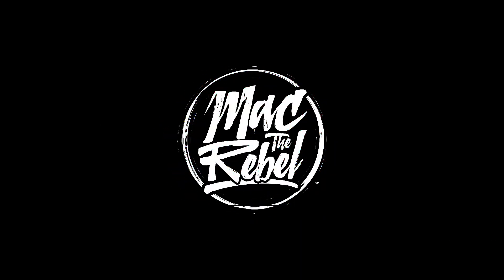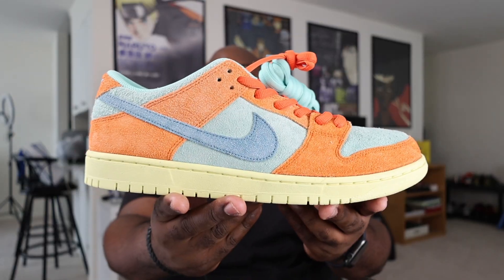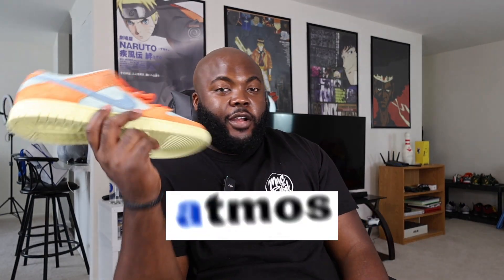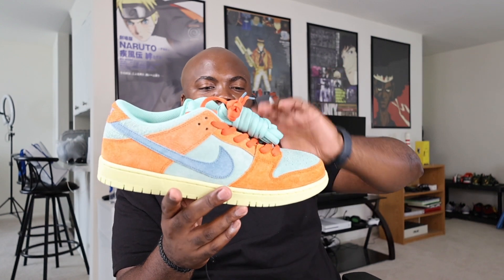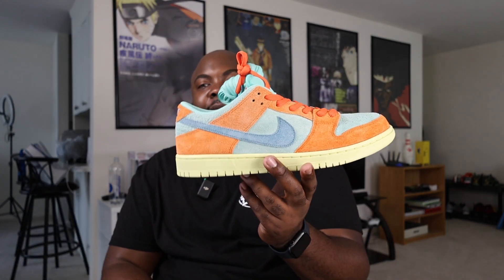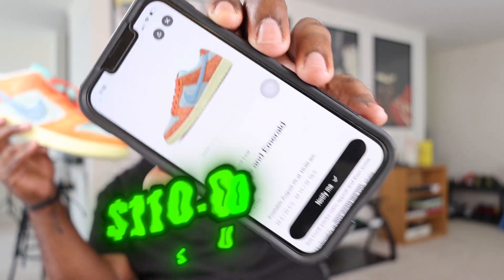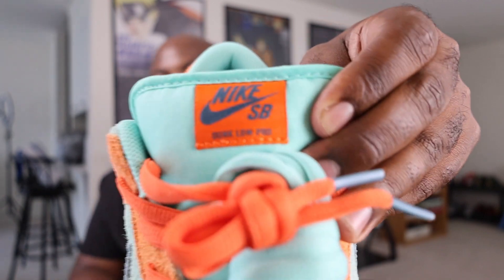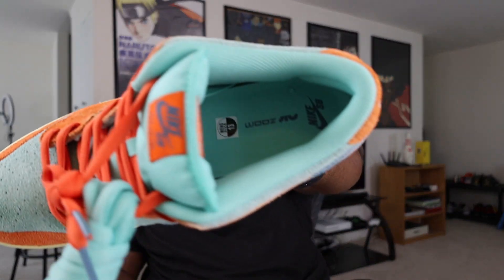WATCH THIS BEFORE BUYING THE NIKE SB DUNK LOW PRO "NOISE AQUA" ON AUGUST 25TH!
I CAN'T DO THIS WITHOUT EACH AND EVERYONE OF YOU!

MY SHOE SIZE: US 12 M / 13.5 W (IN MOST SHOES)

Send Me a Text - No Calls or Weird messages please. I will not authenticate shoes for any reason.

*DO YOU WANT TO SEND ME SOMETHING?* USE THE ADDRESS BELOW!

Brand F Media Group
Attn: Mac The Rebel
5810 Kingstowne Ctr